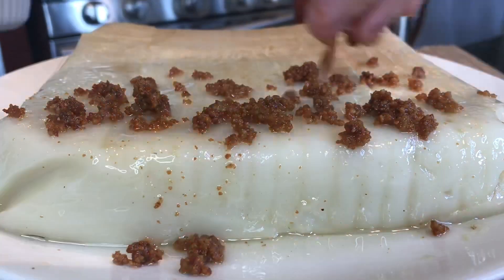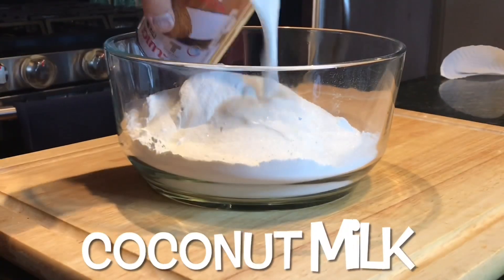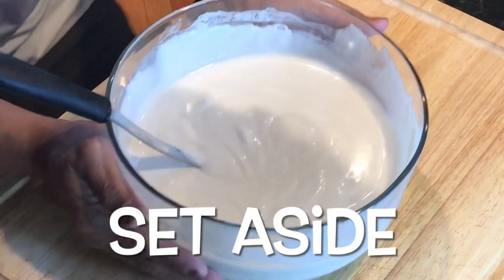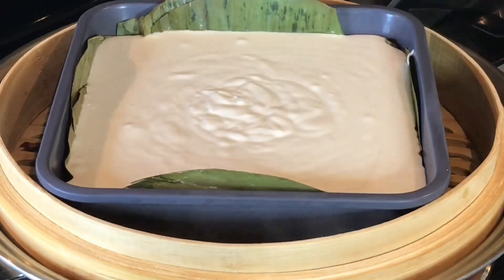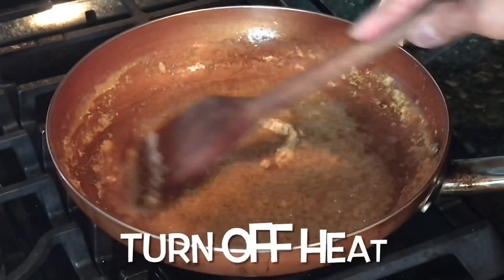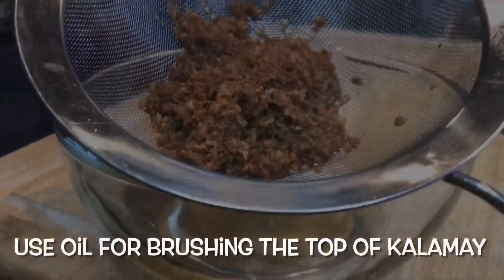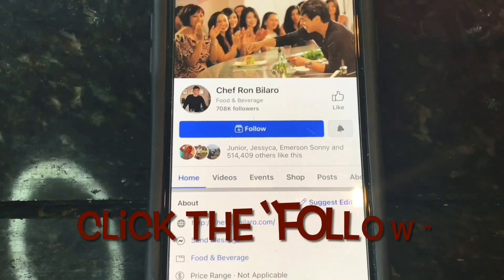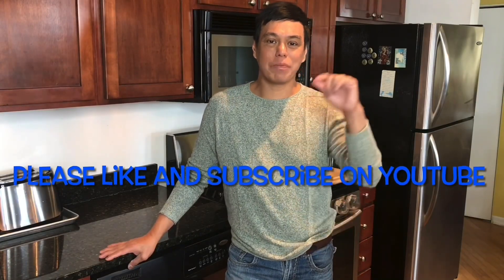SIMPLENG KALAMAY LANSONG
KALAMAY LANSONG

cooking time: 25 minutes for kalamay
                       15 minutes for latik
Yields: 1 pan (8 1/2 x 8 1/2 inch x 2 inch height)

4 cups/1 bag glutinous rice flour (16 oz)
2 cups white sugar
2 can coconut milk
a pinch of salt
1 tbsp vanilla extract

LATIK
1 can coconut cream

Combine all ingredients for the kalamay.
Whisk until smooth
Coat pan with cooking spray.
Pour batter and steam for 25 minutes
Cool down.
brush with coconut oil.
Sprinkle latik on top.